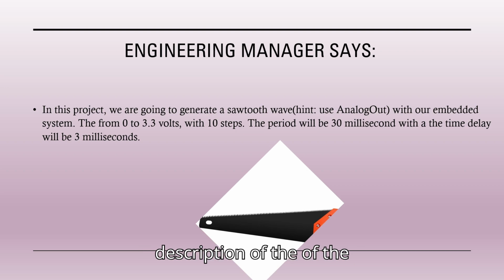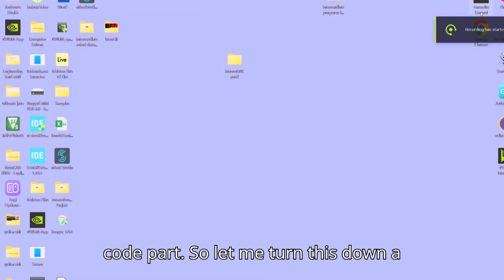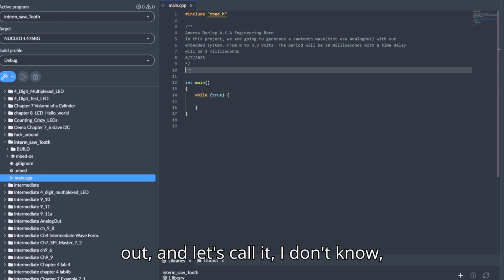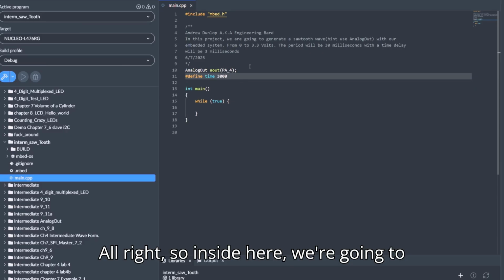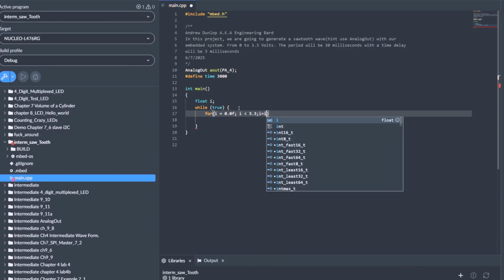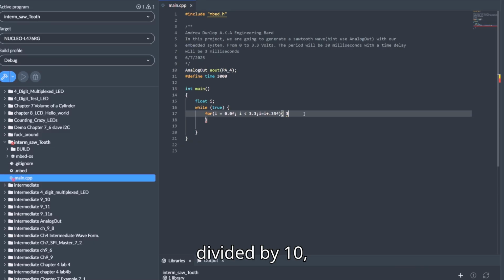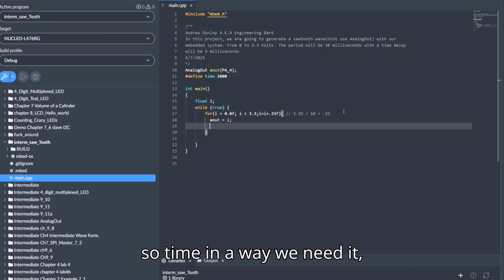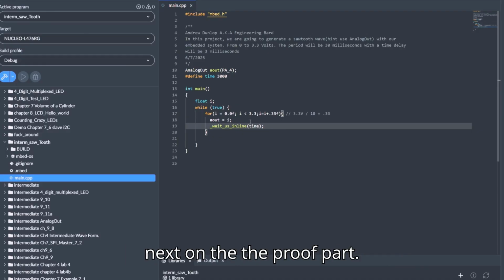Explore the Digital to Analog on the embedded system part 2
This short video we are exploring on how to shape output into a saw wave. In this intermediate section, we learn the tiny step on forming the saw's teeth. There is an introduction, assignment, code talk, and proof of concept. all videos are closed caption with time stamps. Down below is the link to part 1 of the DAC series.

00:00 - Introduction
01:15 - Assignment
02:27 - Code Talk
07:18 - proof